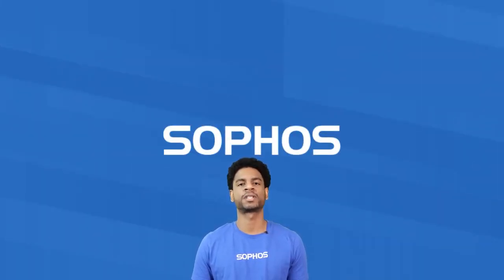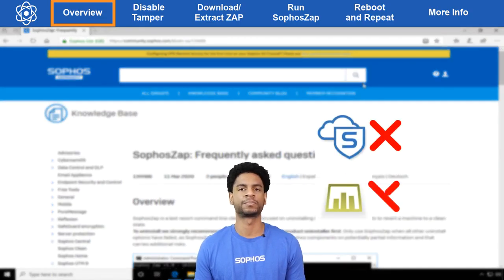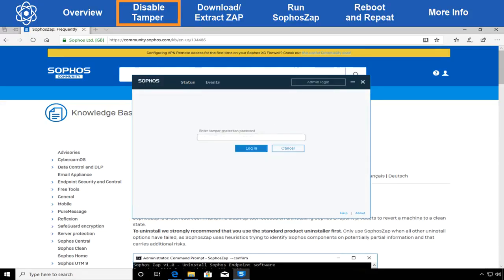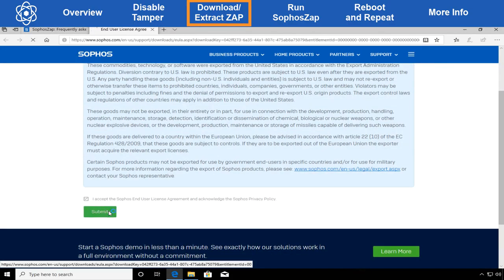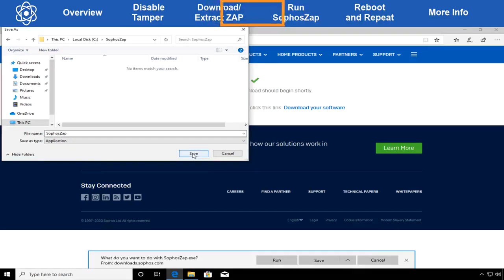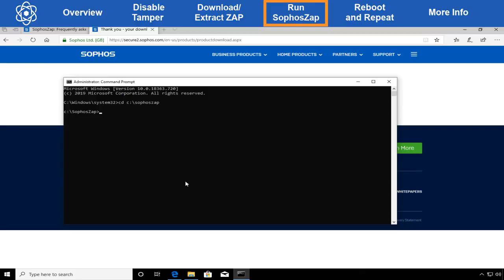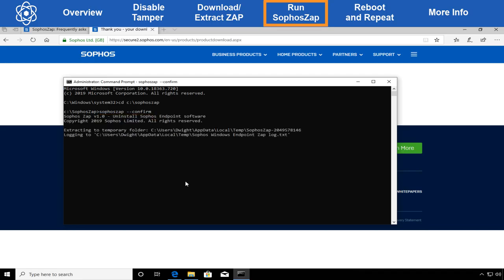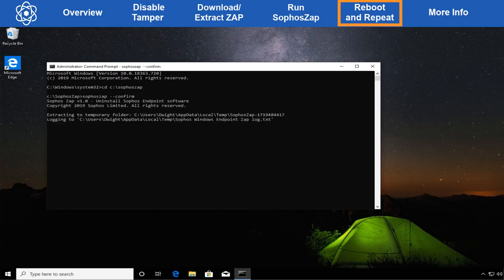Central Endpoint: How to Run the Sophos ZAP Tool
Jelan from Sophos Support shows you how to use the Sophos ZAP tool to remove Sophos Endpoint or Server Protection Software from a Windows Device

Skip ahead to these sections:
0:09  Overview
0:40  Disable Tamper Protection
1:01  Download and Extract the SophosZap tool
1:34  Run SophosZap from Admin Command Prompt
2:20  Reboot and re execute the Command

Have a suggestion for a new video? Please visit our User Assistance forum on the Community to share your idea!